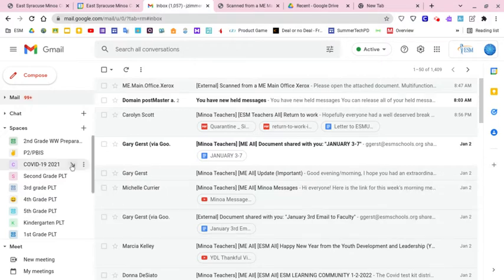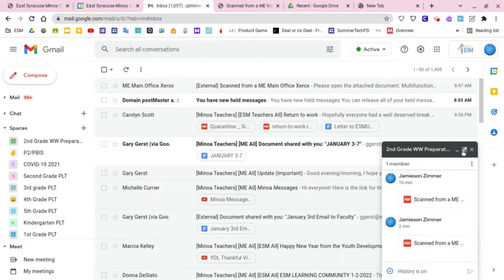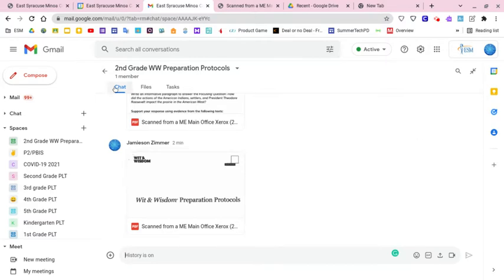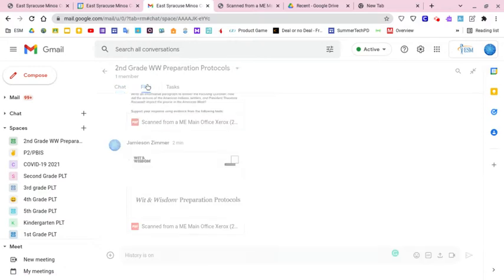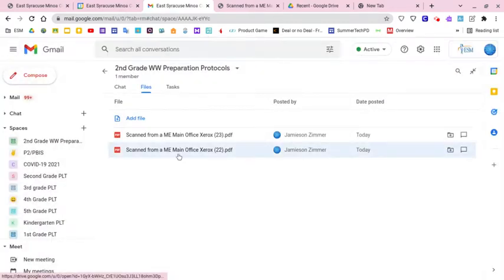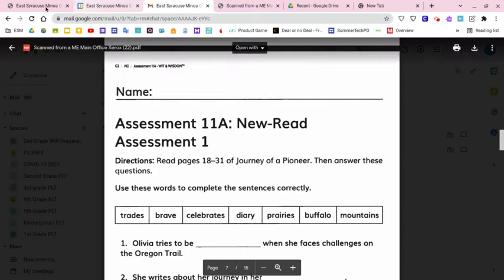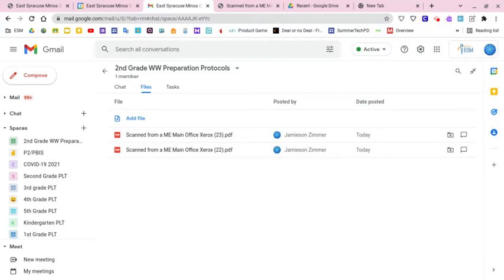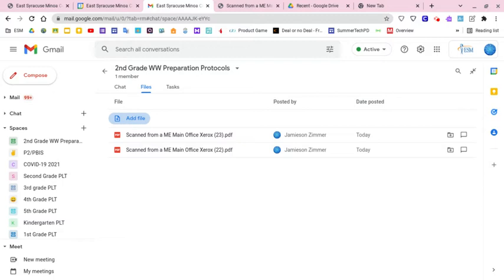WW Preparation Protocols